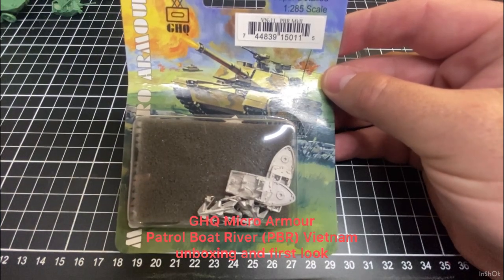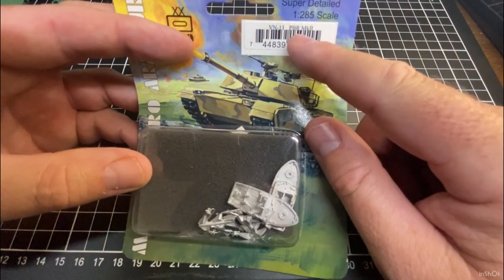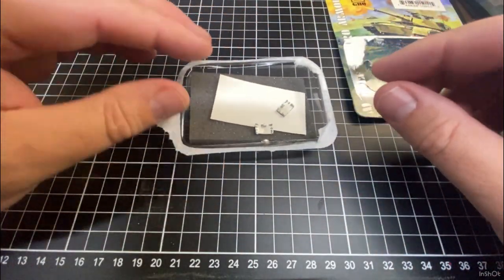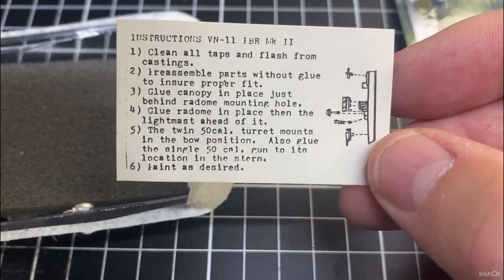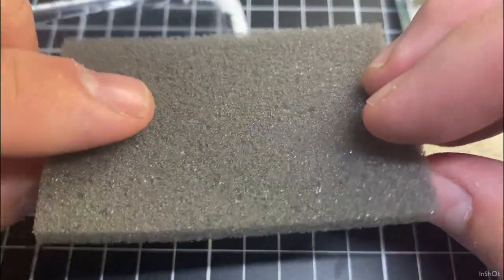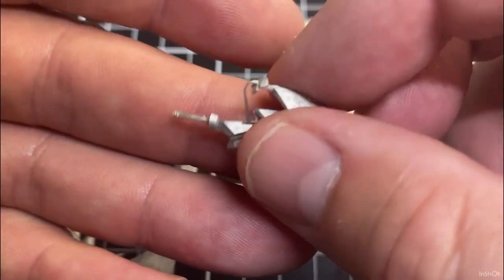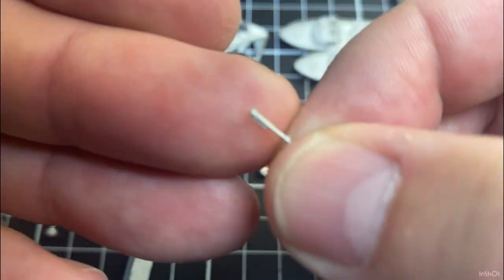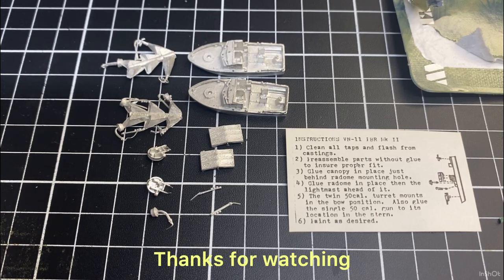Patrol Boat River Mark 2 (PBR) Vietnam war unboxing 1/285 0r 6mm scale. GHQ Models.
This video I look at the patrol boat river used during the Vietnam war by the USA. This model is from the GHQ Micro Armour Vietnam range of products.
Order number VN-11 and can be found on the web page or in the GHQ sourcebook.